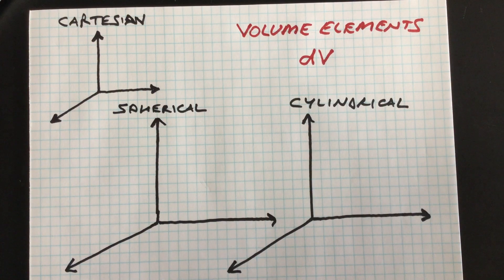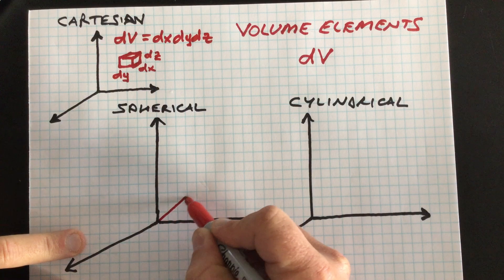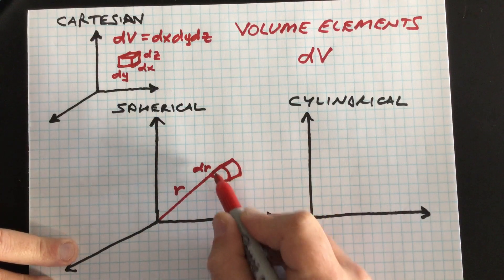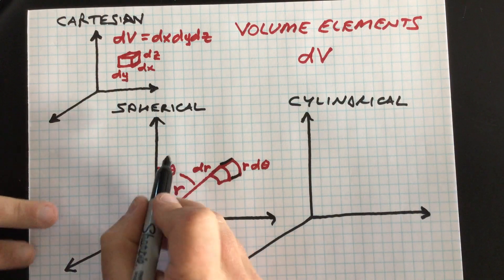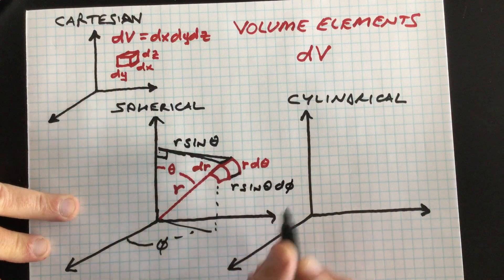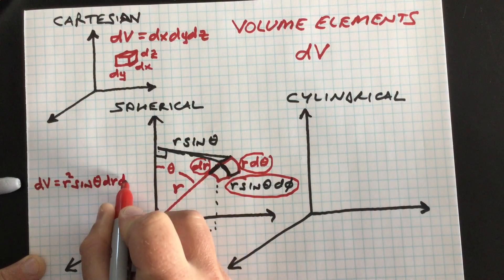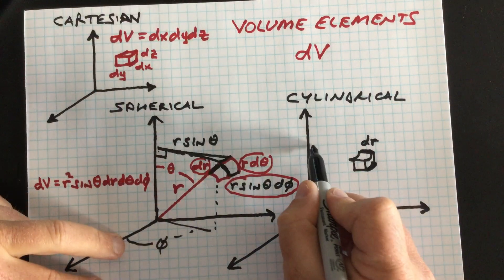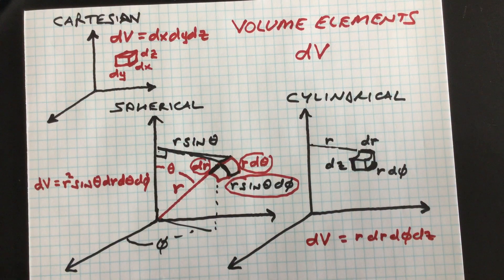Volume Elements (dV) in Cartesian, Spherical, and Cylindrical Coordinates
Just a video clip to help folks visualize the primitive volume elements in spherical (dV = r^2 sin THETA dr dTHETA dPHI) and cylindrical coordinates (dV = r dr dPHI dz). In spherical coordinates, the lengths of the edges of the primitive volume chunk are as follows: one side is "dr," another side is "r dTHETA," and another is "r sin THETA dPHI." When people are first learning this stuff, they often have a hard time seeing that the little length that is being swept over dPHI is r sin THETA. Here, I've used the physics/engineering and non- American mathematician convention that the angle THETA comes from the z-axis or "north pole." American mathematicians tend to reverse the meaning of THETA and PHI, such that phi comes from the north pole. For them, dV is r^2 sin PHI dr dPHI dTHETA. Whatever. Call the coordinates Jim, Bob, and Sue if you'd like. Note: if the system you are working on has no angular dependence, use dV = 4 pi r^2 dr dTHETA dPHI in spherical coordinates.